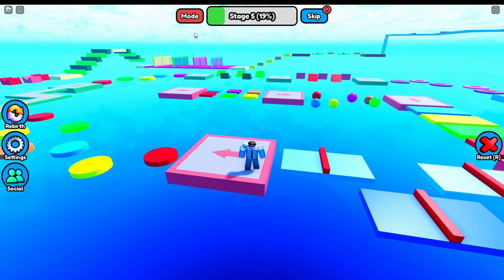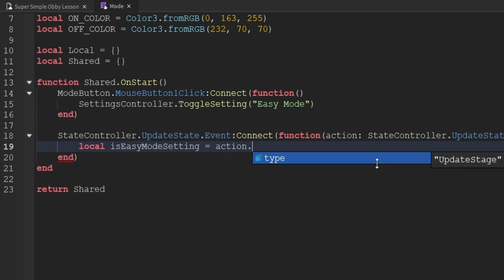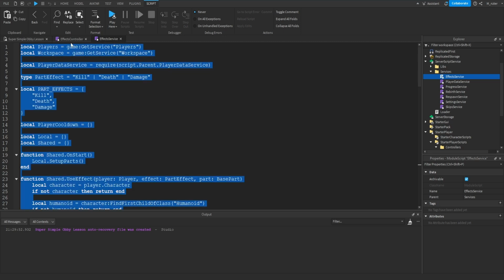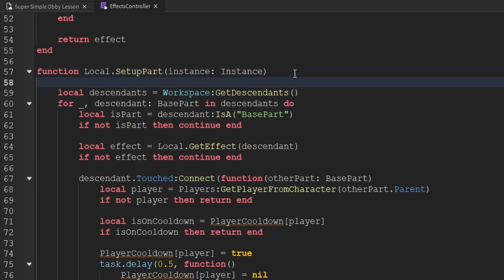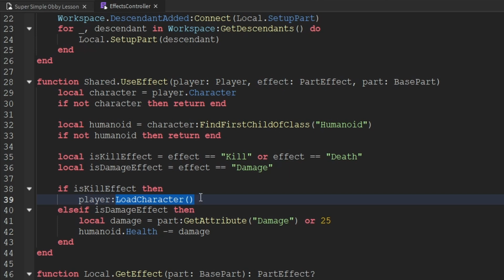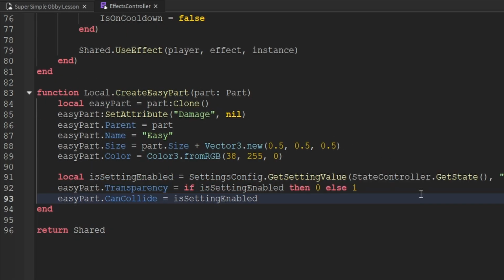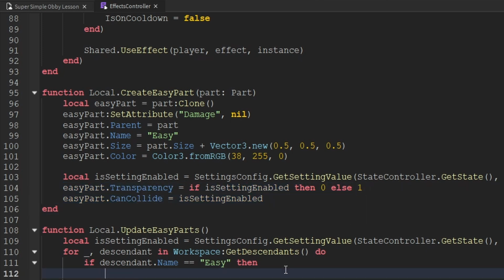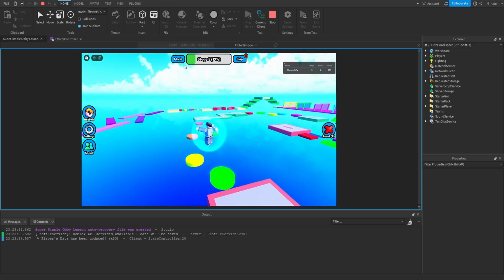Easy Mode! How to make an Obby in Roblox Ep 12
Today we set up the Easy Mode system in our tutorial on how to create an Obby in Roblox.

00:00 - Intro
00:25 - Creating the Mode module
06:35 - Testing the Mode button
07:23 - Creating the Effects Controller
09:30 - Cleaning up the Effects Controller
10:45 - Updating the Setup Parts function
13:36 - Using the Setup Part function
15:22 - Updating the Use Effect function
16:01 - Testing the Effect Controller
16:44 - Implementing the Easy Mode logic
16:53 - Creating the Create Easy Part function
19:37 - Using the Create Easy Part function
22:34 - Creating the Update Easy Parts function
23:42 - Using the Update Easy Part function
24:39 - Updating the Setup Part function
26:10 - Testing
27:23 - Outro